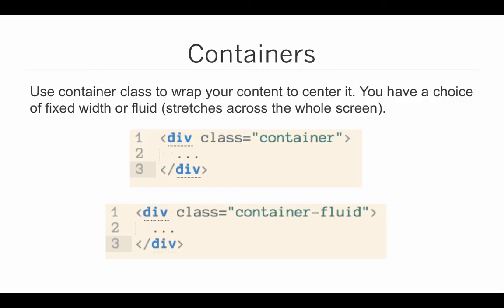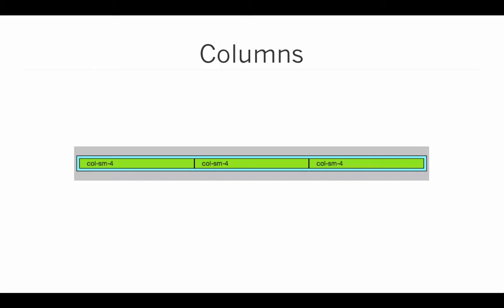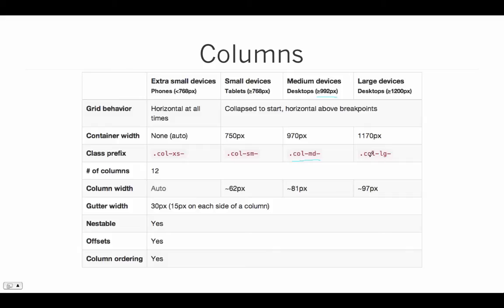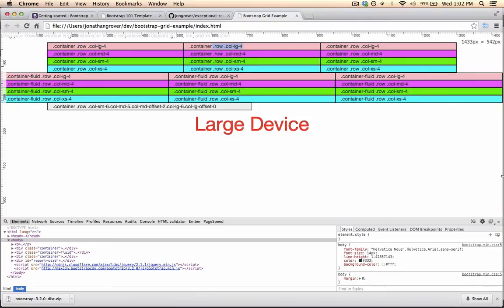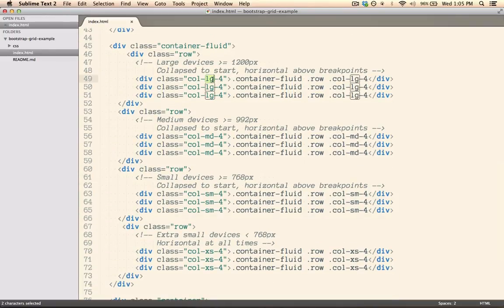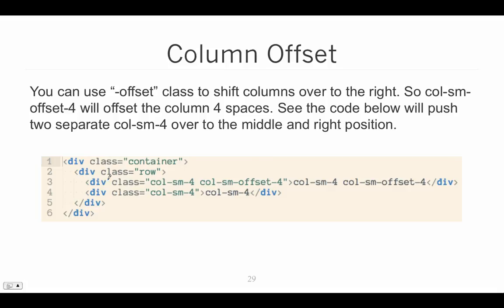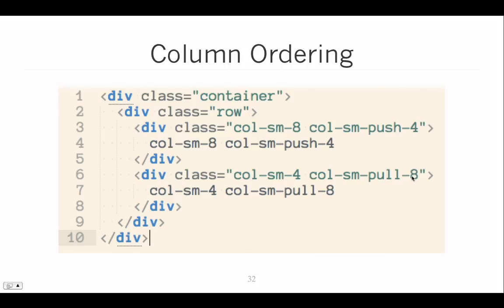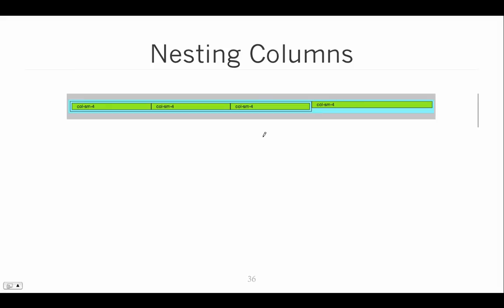56.5.3 Building With Bootstrap - Grid System Intro